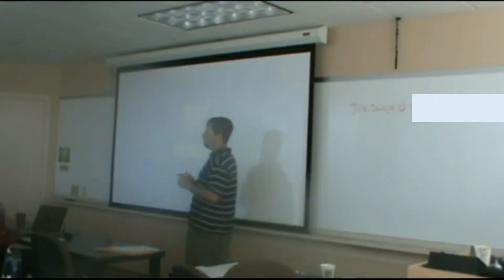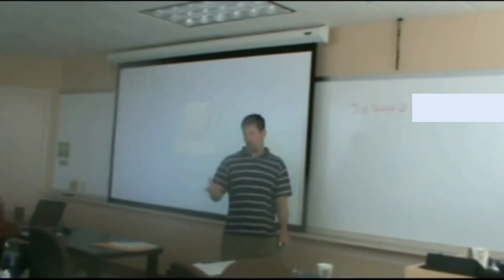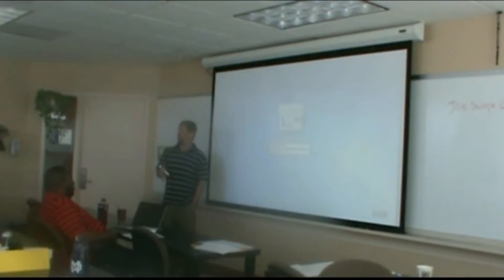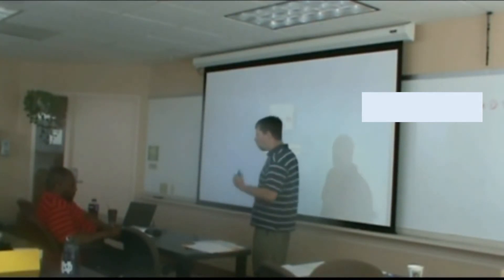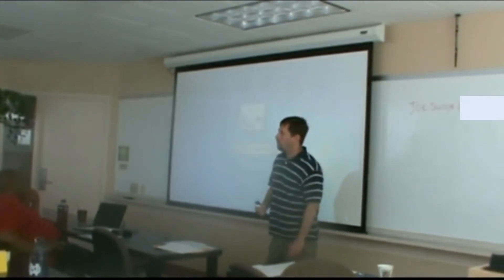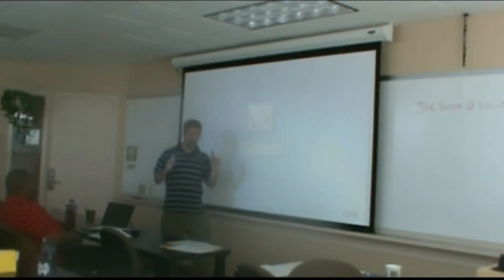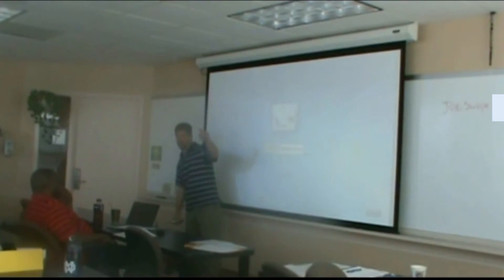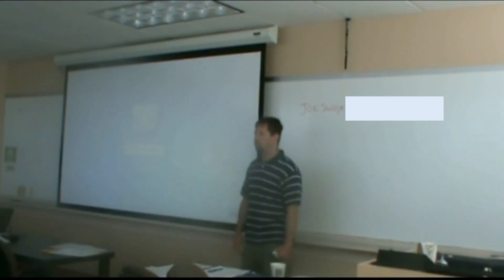Sharing classroom demonstration ideas with new psychology instructors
Psychology Demonstrations, Dr. Swope, Swope, AP psychology, psychology teacher,